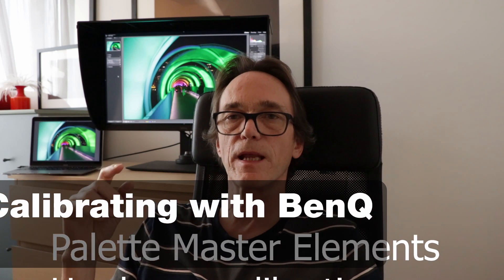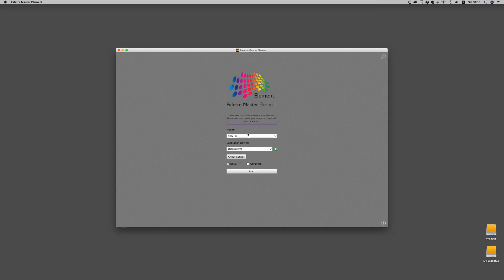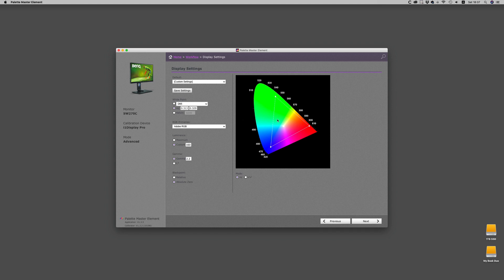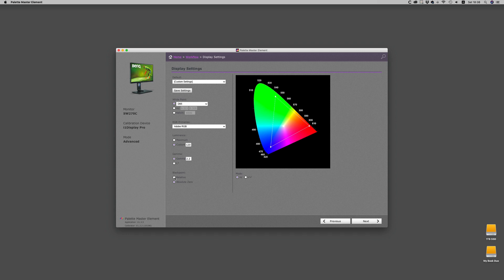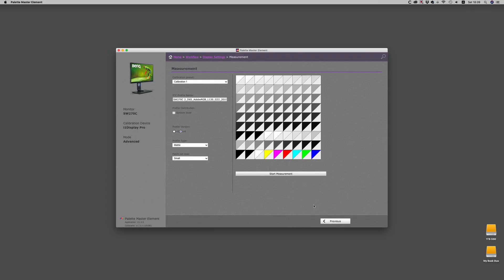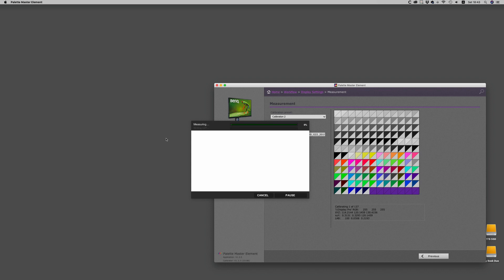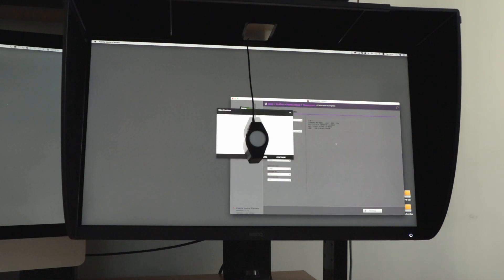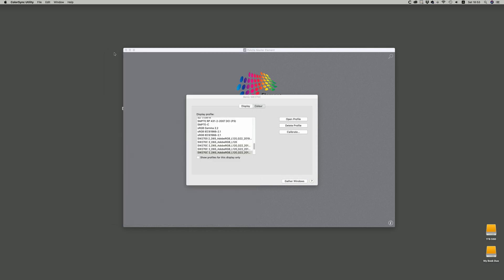BenQ Palette Master Elements Hardware Calibration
How to calibrate your BenQ SW line professional editing monitor with the included proprietary software Palette Master Elements. Get the best from your monitors with ultra fine precision tables with all color corrections done inside the monitor rather than system level.

Palette Master works with Many X-Rite devices, i1 Studio, i1 Display Pro ( the fastest) i1 Pro.
DataColor  Spyder 4 and 5, perhaps there will be an update for the most recent iterations.